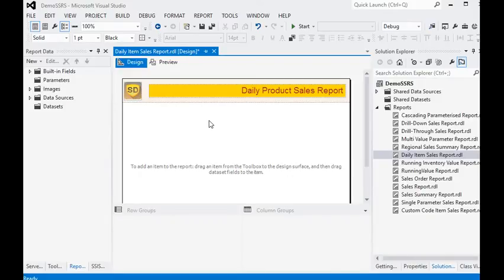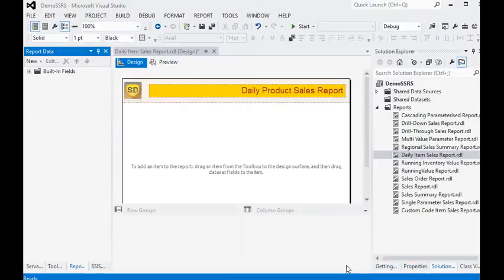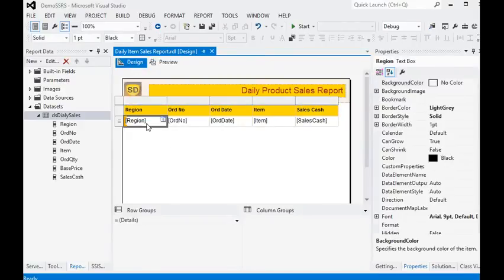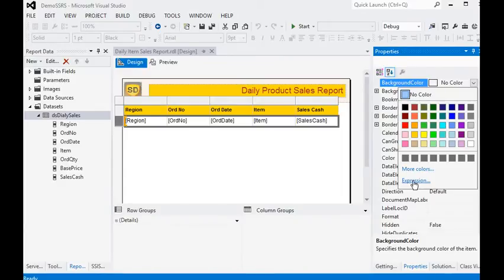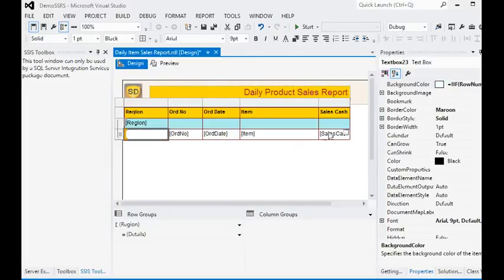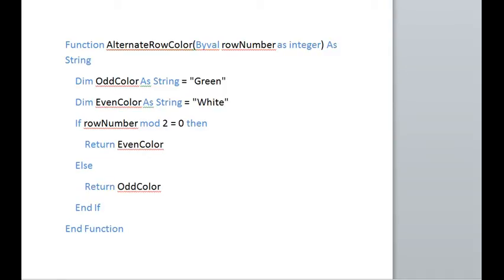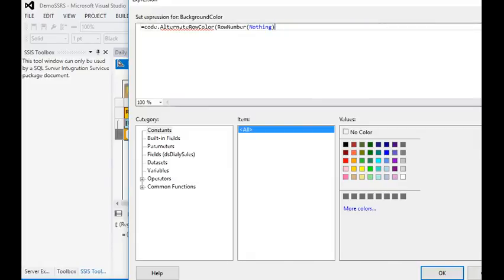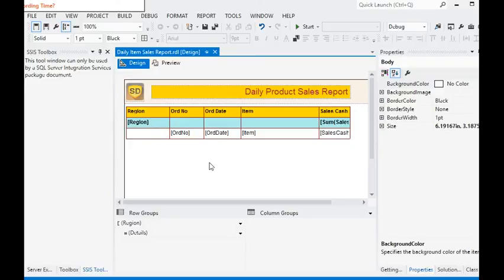SSRS - How to add an alternate Row Color in SSRS Report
In this video of SSRS Tutorial, You will be learning How to add an alternate Row Color in SSRS Report to organise and visualise your data in a better manner.
SSRS gives developers the ability to add custom code to their report layouts. Matrices provide functionality similar to cross-tabs and pivot tables. After our initial design, we can continue to develop a matrix to improve the viewing experience for the user.
The Adjacent grouping functionality can be used to create separate groupings in the same table.  These groups, while created in the same table, don't depend on each other.